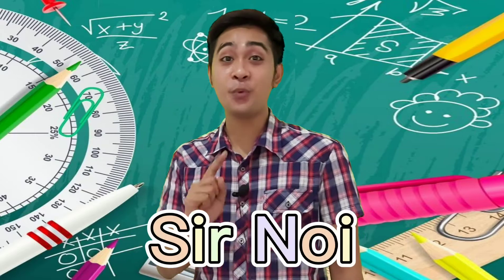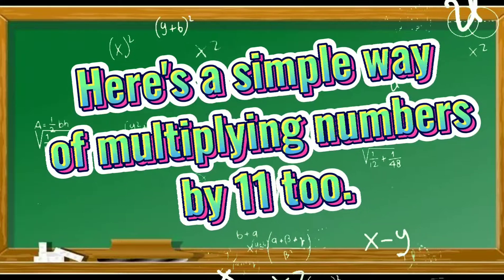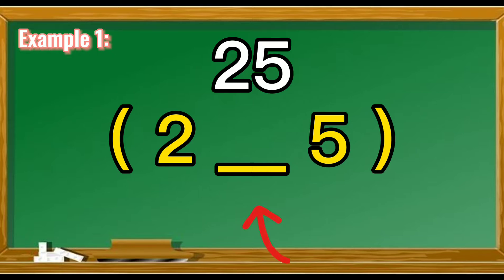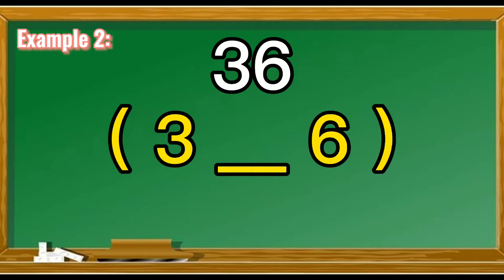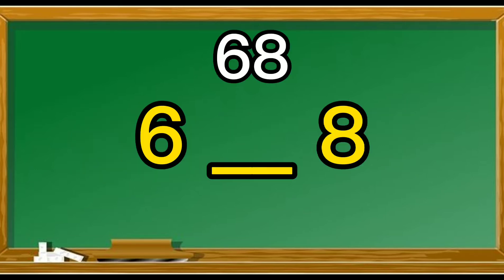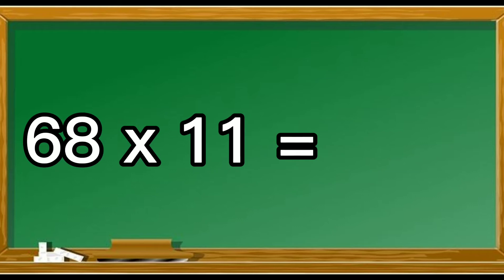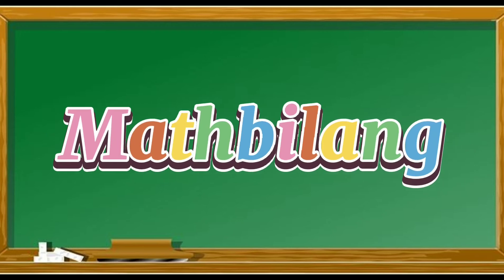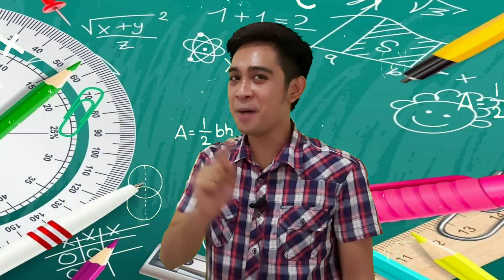MATHBILANG: Multiplying two-digit numbers by 11 in 5 seconds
Hi! I'm Sir Noi and welcome to this channel where you cn learn basic tricks in MATH and learn how to solve math problems. Kaya, TARA NA! at MATHBilang!